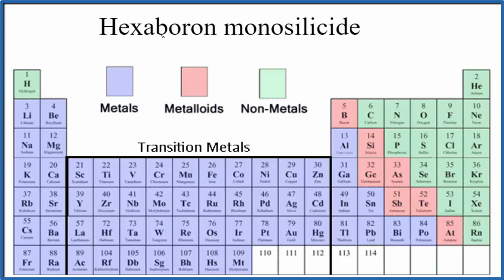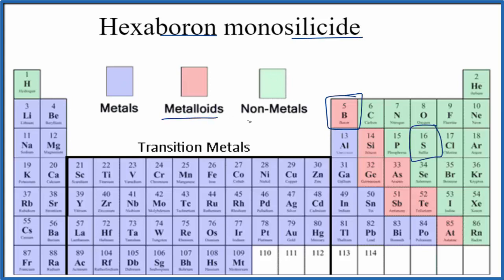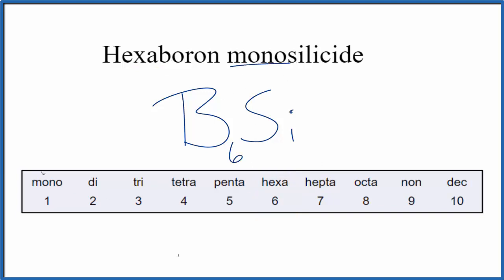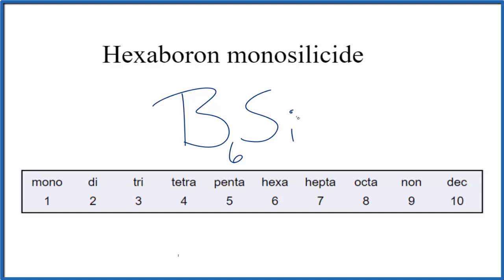How to Write the Formula for Hexaboron monosilicide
In this video we'll write the correct formula for Hexaboron monosilicide (B6S).

To write the formula for Hexaboron monosilicide we’ll use the Periodic Table and follow some simple rules.

Prefixes
mono- 1
di- 2
tri- 3
tetra- 4
penta- 5
hexa- 6
hepta- 7
octa- 8
nona- 9
deca- 10

For a complete tutorial on naming and formula writing for compounds, like Hexaboron monosilicide and more, visit: